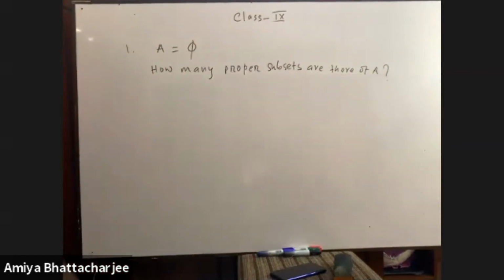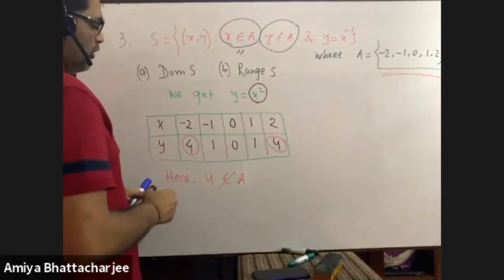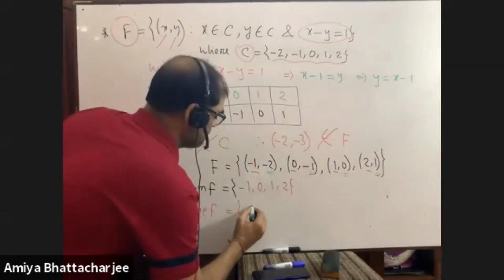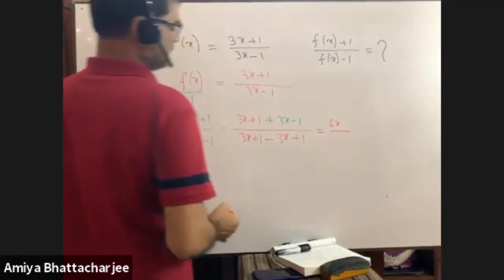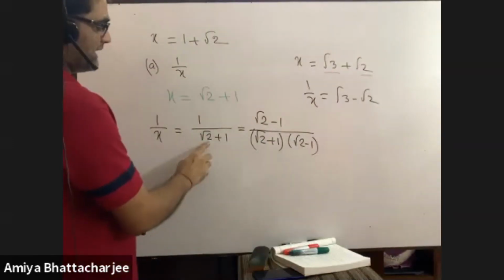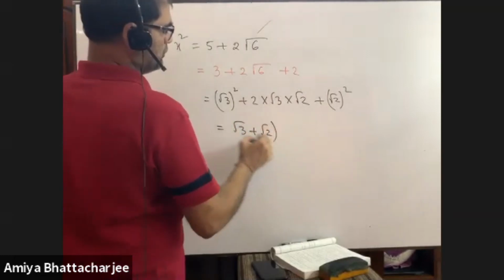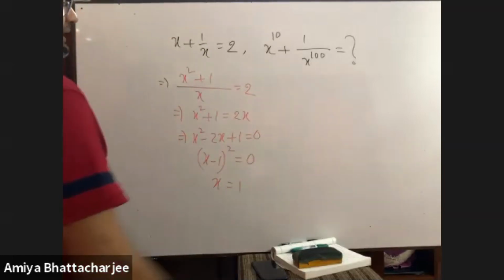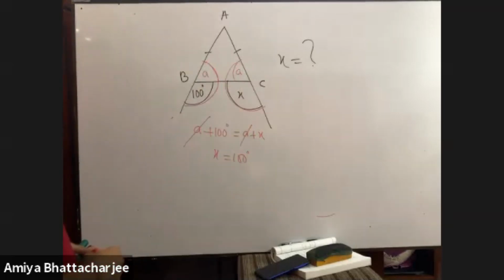Class: IX-Maths-MCQ-ZOOM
Important MCQ